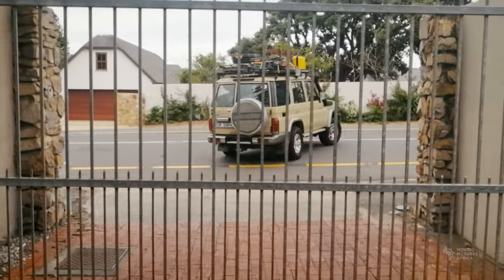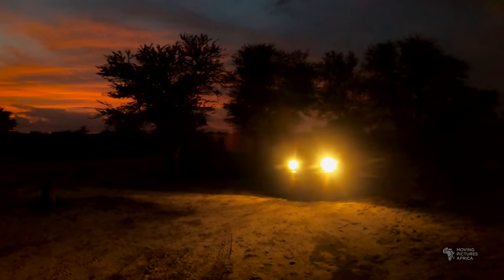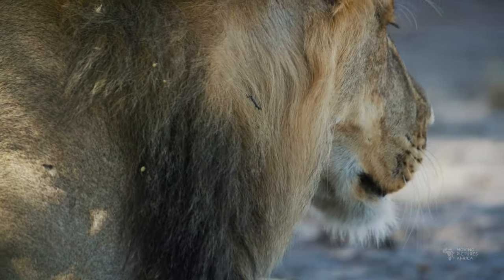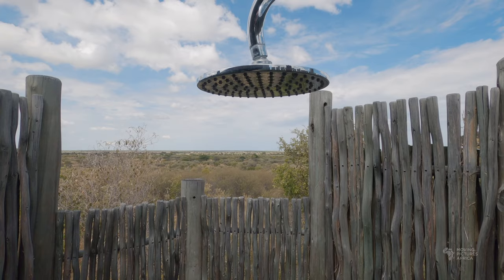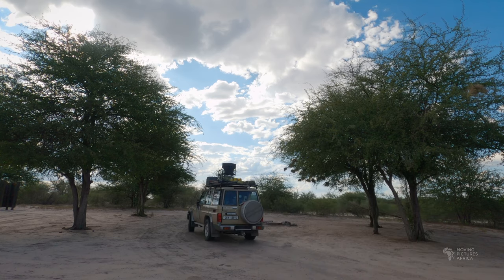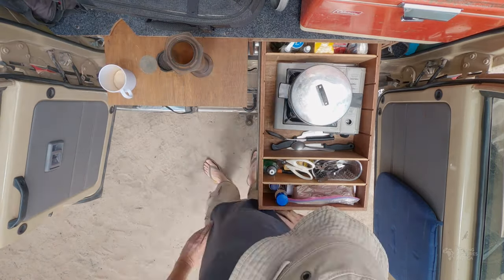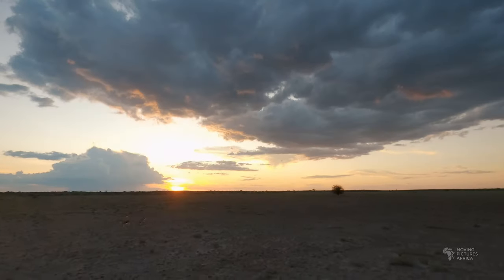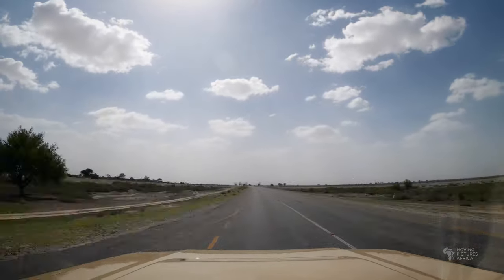Botswana 2020 Behind-the-scenes (Part 1 of 2) - Central Kalahari Game Reserve.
In February 2020 we travelled overland to the Central Kalahari Game Reserve, Makgadikgadi and Nxai Pan National Parks in Botswana to film the desert wildlife of the Kalahari and the zebra migration during the rainy season. In this short film, I hope to show you a bit about what goes into filming high resolution content in the remote African wilderness.

The adventure starts in Hermanus, near the Southern tip of Africa. Since my usual assistant was unable to come on this trip, my mother kindly offered to join and help with the driving. We travelled via the Karoo into Botswana and on to the Central Kalahari Game Reserve. In the CKGR we camped for 3 nights in Deception Valley filming desert wildlife, birds, lions and cheetahs. Then we travelled West to Tau Pan Camp where we spent most of our time on the pan itself, filming the herds of wildebeest, gemsbok (oryx) and springbok, as well as a beautiful male lion, a cheetah, a giraffe, bat-eared foxes, and black-backed jackals. After a few nights at Tau Pan, we moved East again to Leopard Pan, where we camped for a 3 more nights. From Leopard Pan, they visited the small copse of trees where Mark and Delia Owens camped in the 1970s. They later wrote the book 'Cry of the Kalahari' about this experience.

After more sightings of lions and other Kalahari birds and animals, we headed out of the park. In part 2 of this series we visit Boteti River Camp, near the gate of the Makgadikgadi Pans National Park as well as South Camp in Nxai Pan National Park.

Filmed on Red Weapon Magnesium, GoPro Hero 8, DJI Mavic Pro, and Samsung Gear 360.